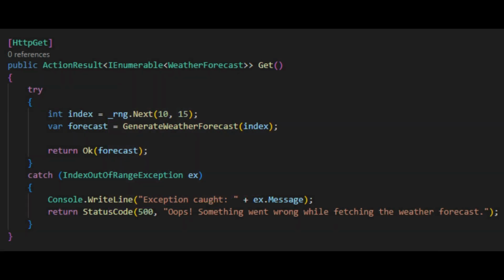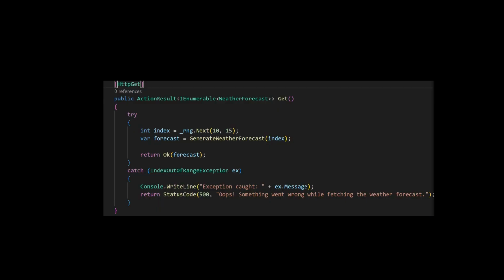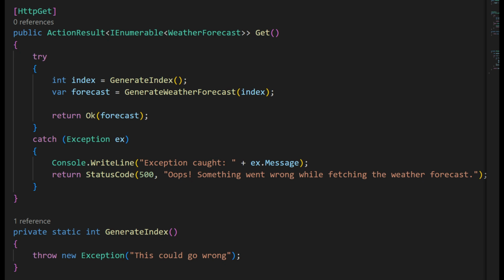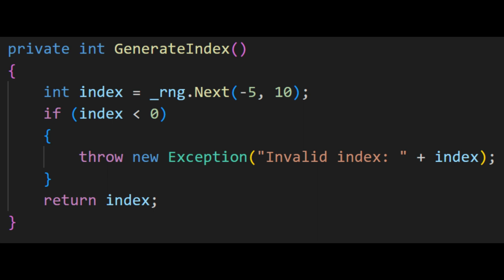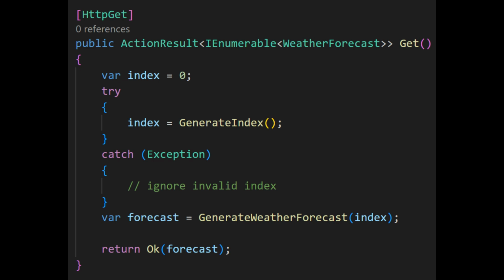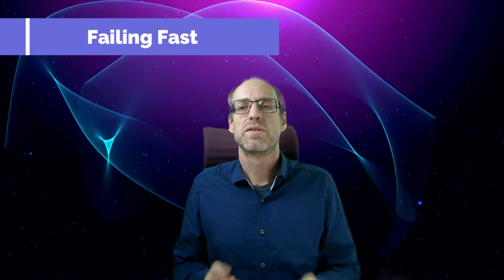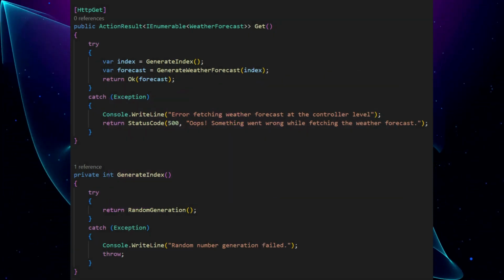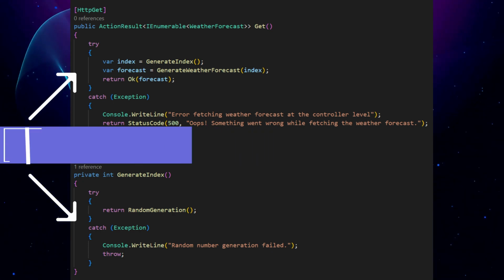5 Reasons not to catch Exceptions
We all know about exceptions and how to catch them - but should we? Join me on finding out about some important reasons for not catching an exception and why it would make matters worse.

00:00 Intro
00:54 Reason 1
02:38 Reason 2
03:20 Reason 3
04:27 Reason 4
05:50 Reason 5